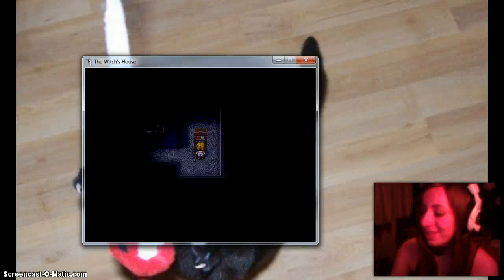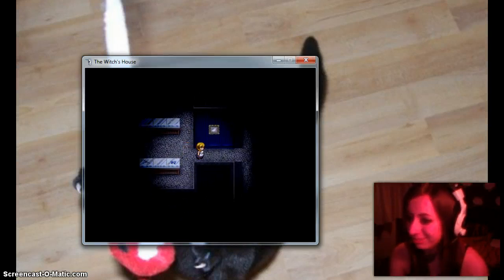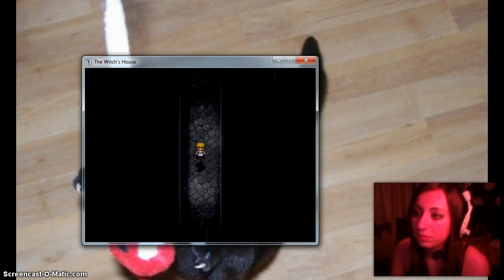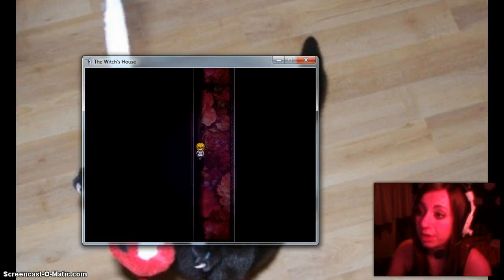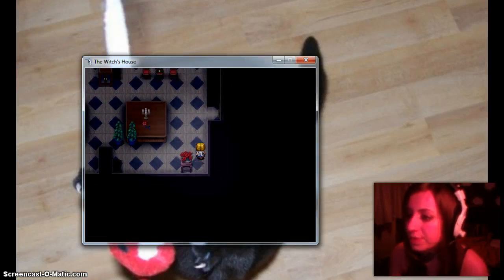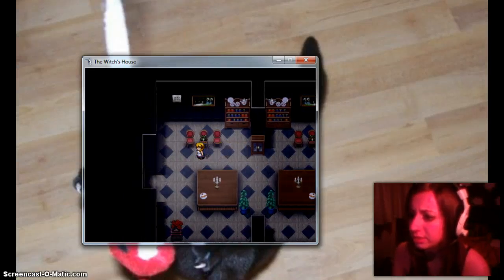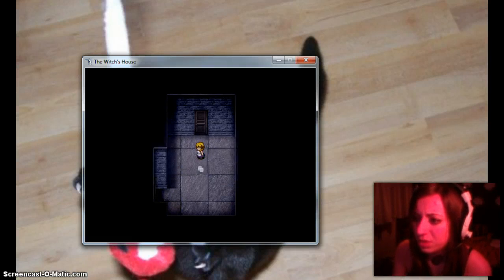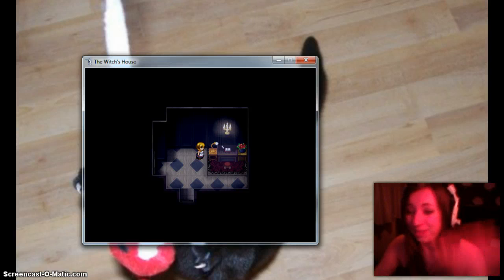LETS PLAY- The Witch's House #03 Sacrificing my frog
LETS PLAY- The Witch's House #03